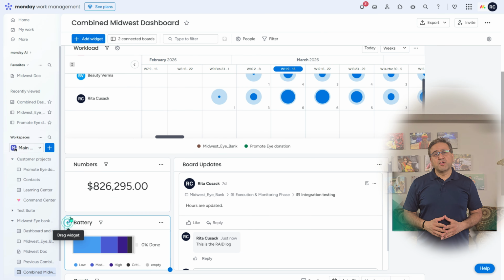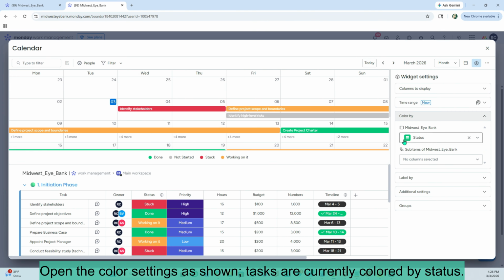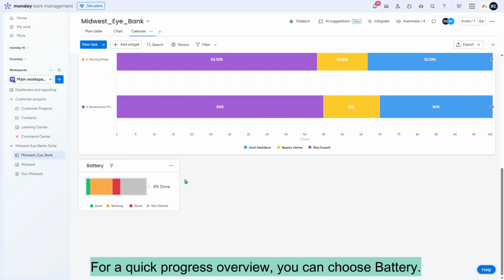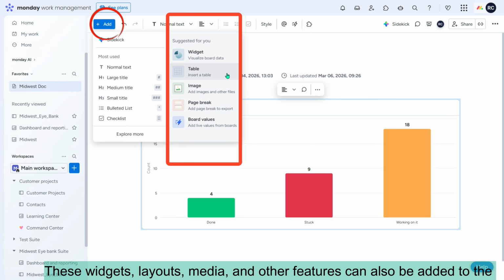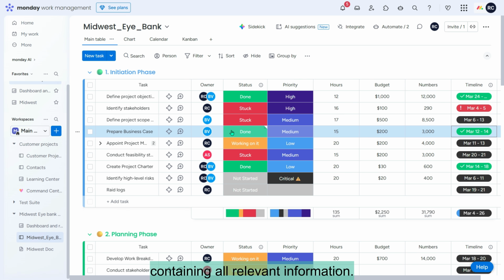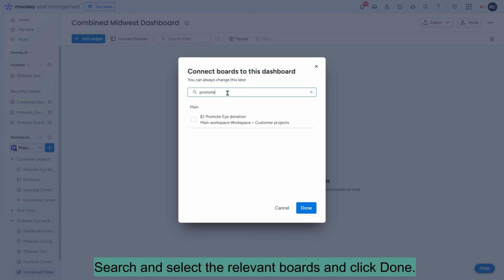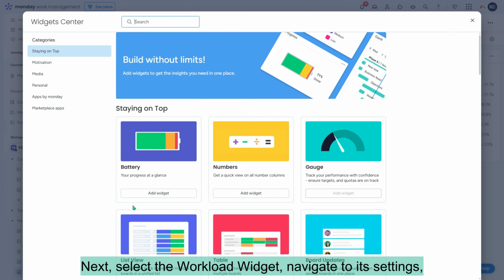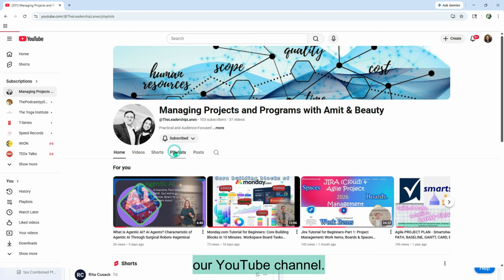Monday.com Dashboard, Chart Widgets Tutorial | Calendar, Stacked Bar, Kanban, Gantt & Numbers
Learn how to visualize your project data using powerful chart widgets in monday.com.
0:00 -00:51 - Introduction
00:52-01:15 - Calendar View
01:16-02:22 -  Split View in Calendar View
2:24-02:40 - Filter tasks in Calendar View
2:41-04:20 - Add Widgets on Calendar View
4:21-05:31 - Kanban View in Monday.com
05:32-06:00 - Folder Structure
06:01-07:23 - Create a Document and multiple views in a document
07:29-10:13 - Automation: Create and Manage
10:14: 15:22 - Dashboards
 In this tutorial, you'll discover how to use Calendar, Stacked Bar Charts, Kanban, Gantt, and Numbers widgets to track tasks, monitor progress, and analyze project performance.